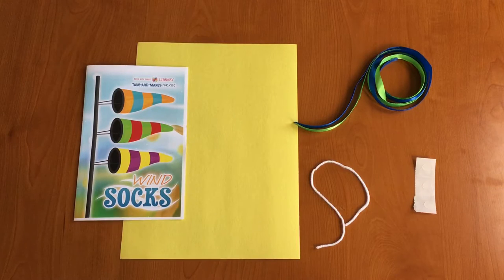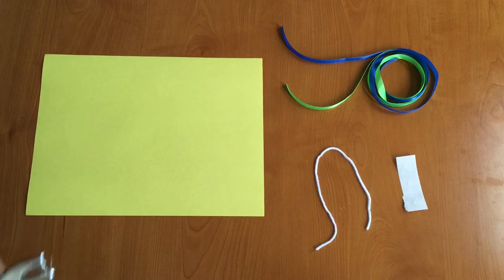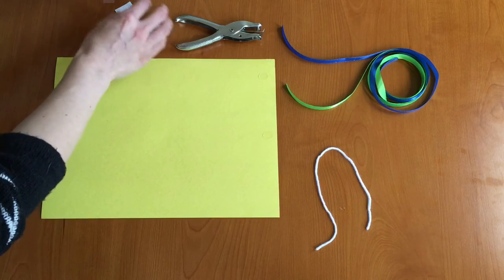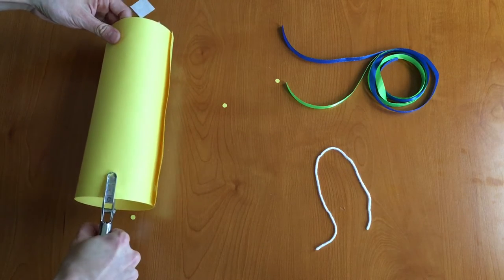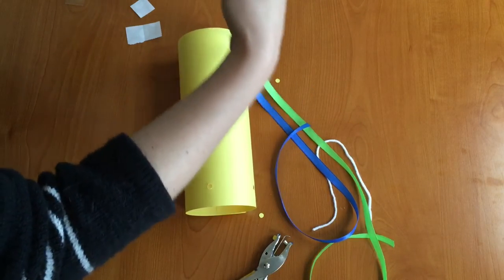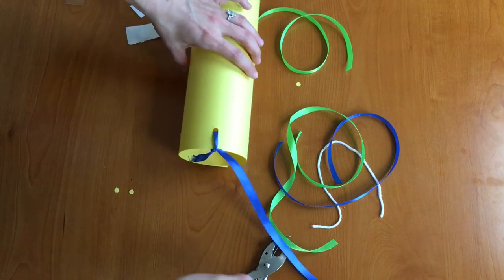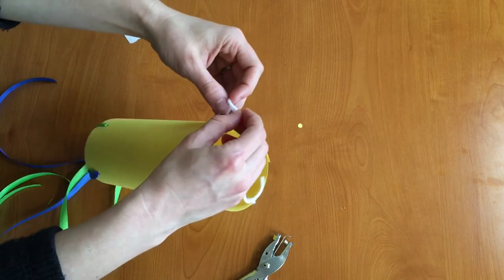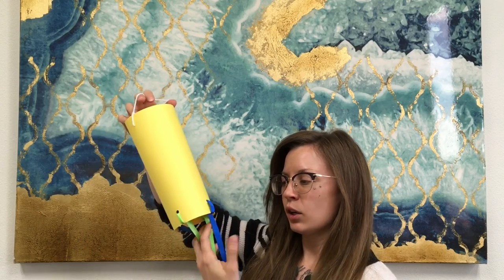DIY Wind Socks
Play in the Spring wind with these bright and fun wind socks!